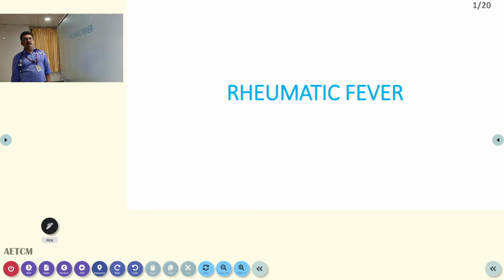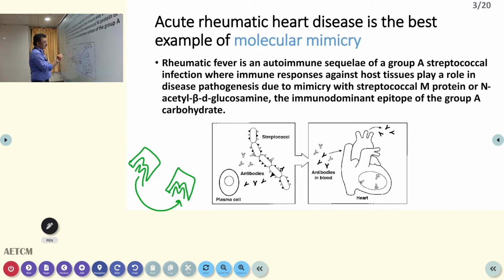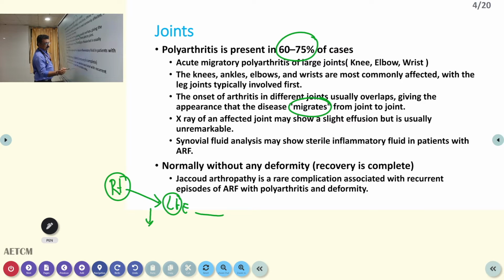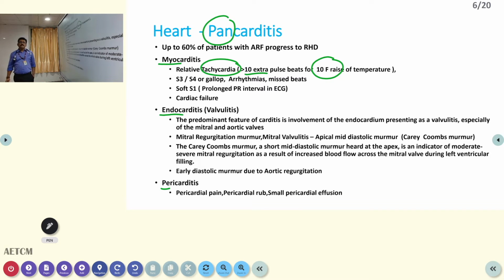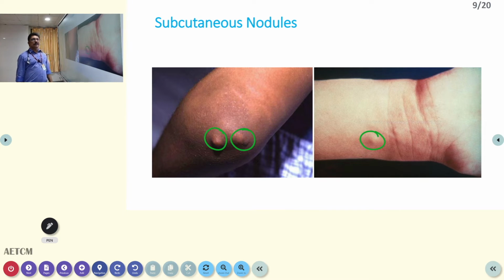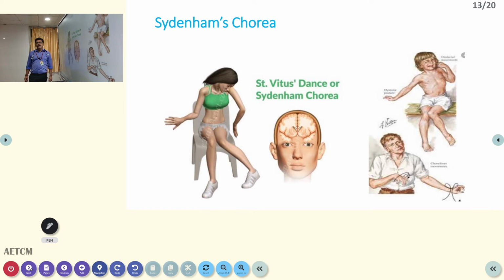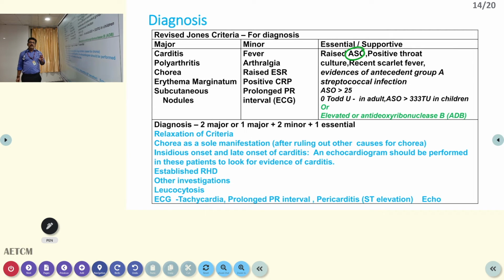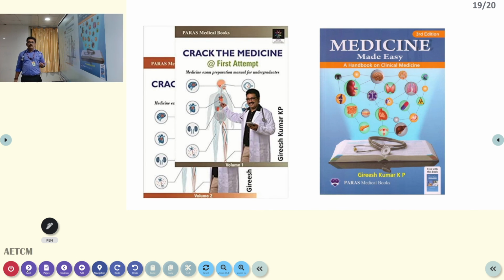Rheumatic Fever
AmritaHospitals